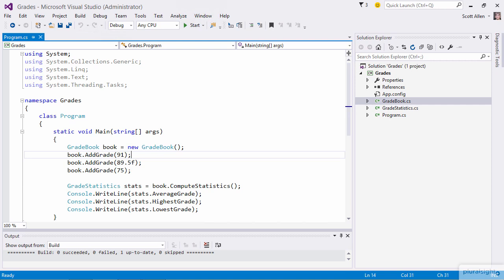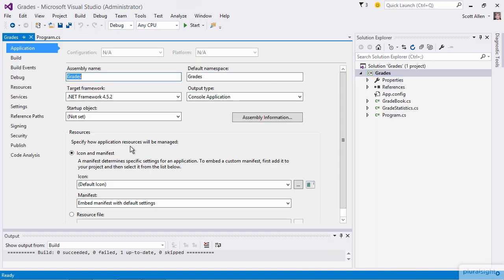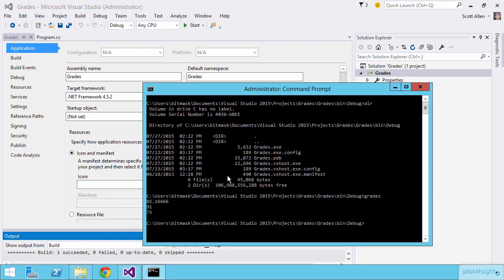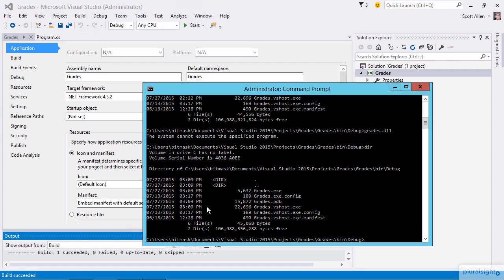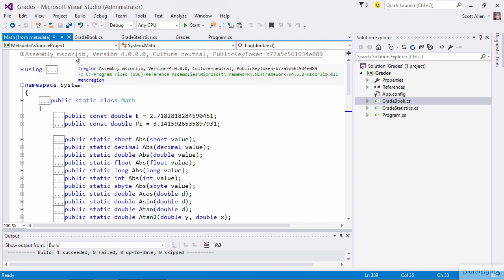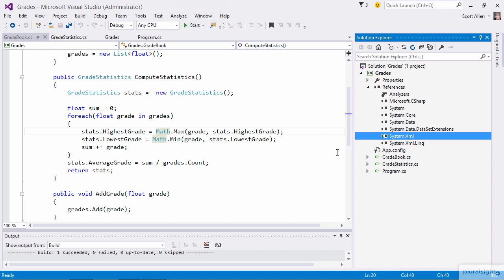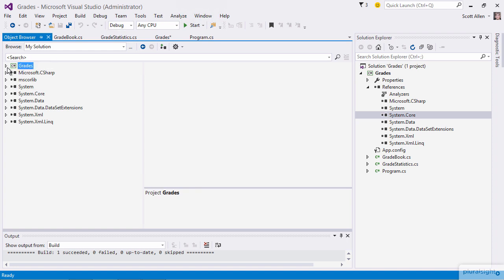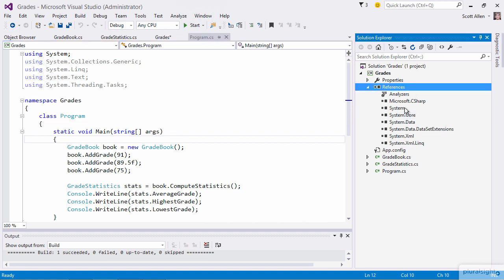.Net Browsing Assemblies in Visual Studio 2015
Assemblies are the building blocks of .NET Framework applications; they form the fundamental unit of deployment, version control, reuse, activation scoping, and security permissions. An assembly is a collection of types and resources that are built to work together and form a logical unit of functionality.